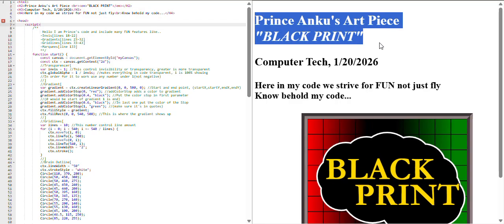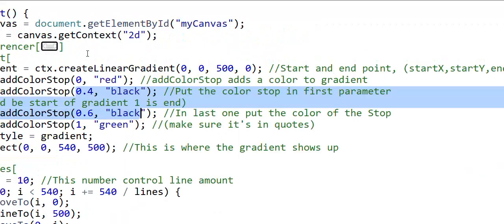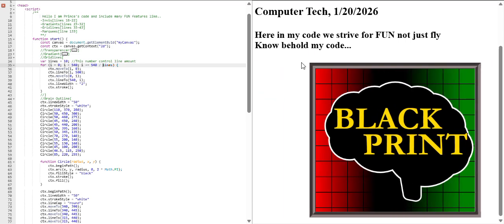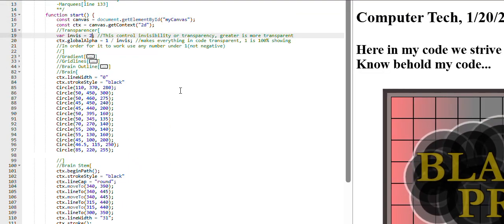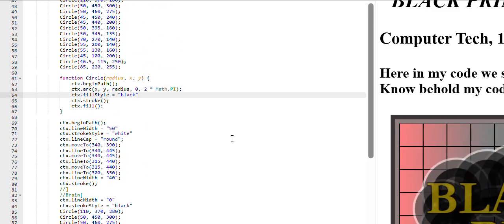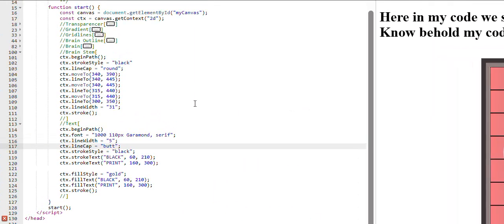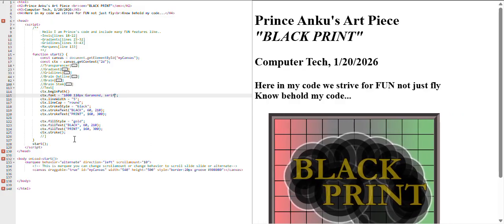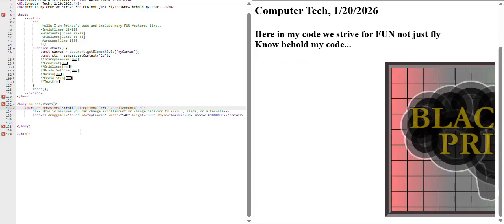how 2 JavaScript with 0 experience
codingtutorial fun PrinceCADGES In this video we covers the funnest aspects of coding